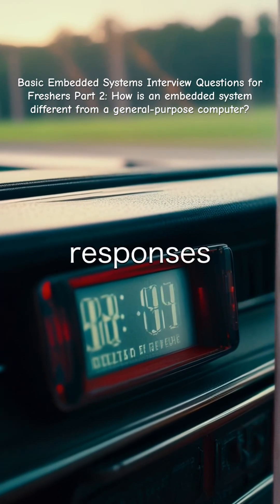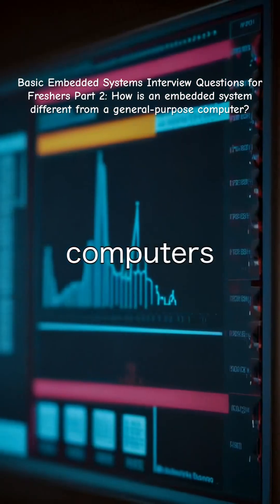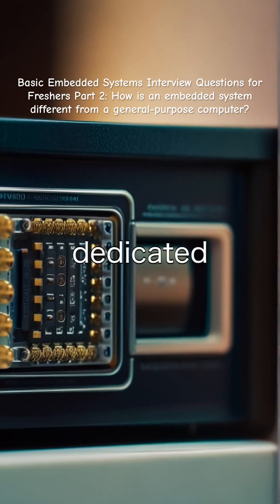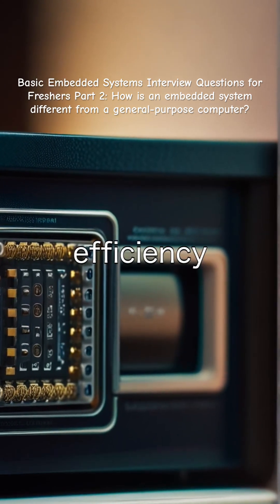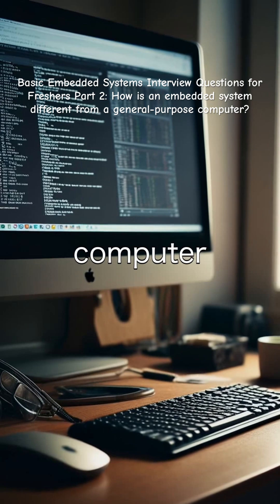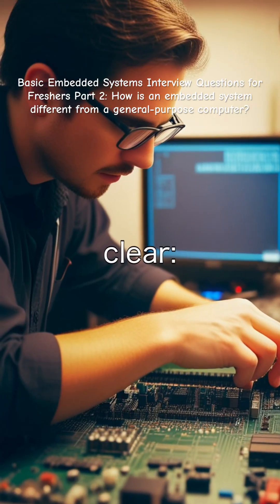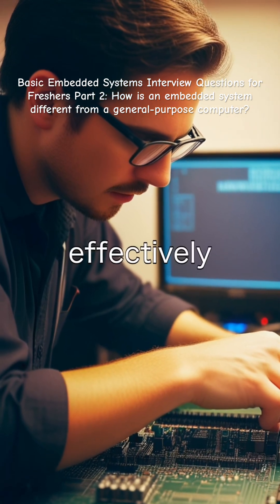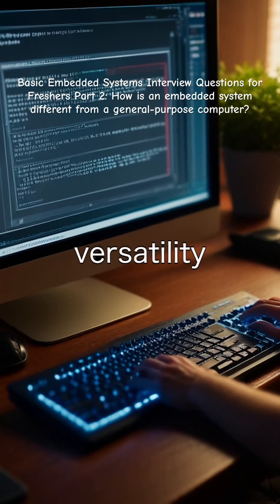Interview Questions for Freshers Part 2: Embedded system Vs general-purpose computer?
Basic Embedded Systems Interview Questions for Freshers Part 2:

How is an embedded system different from a general-purpose computer?

An embedded system performs a specific task, while a general-purpose computer handles multiple applications.

Key differences:
 1. Purpose:
Embedded systems are task-specific (e.g., microwave controller); general-purpose computers are versatile.
 2. Hardware:
Embedded systems use minimal, optimized hardware. General-purpose systems use flexible, high-performance hardware.
 3. User Interface:
Embedded systems often have limited or no UI. General-purpose computers rely on rich user interfaces.
 4. Efficiency vs. Performance:
Embedded systems prioritize cost and efficiency. General-purpose computers focus on performance and flexibility.
 5. Real-Time:
Many embedded systems need real-time responses. General-purpose computers usually don’t.
 6. Upgrades:
Embedded systems are rarely upgraded. General-purpose systems support frequent updates.